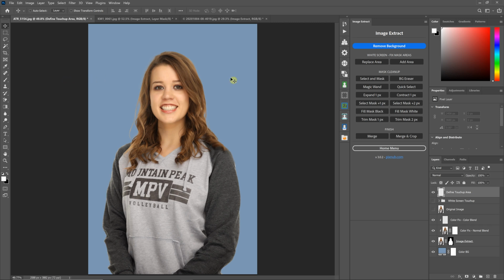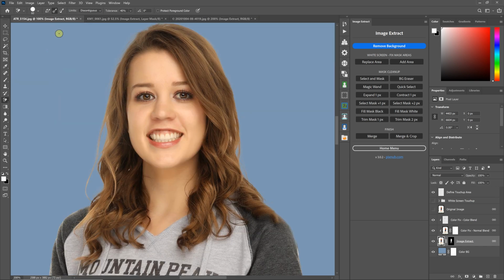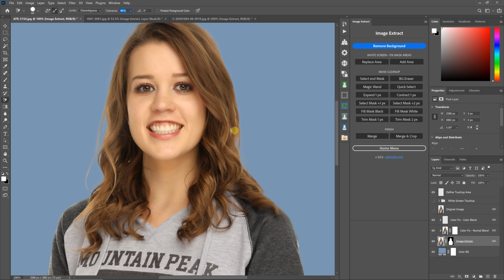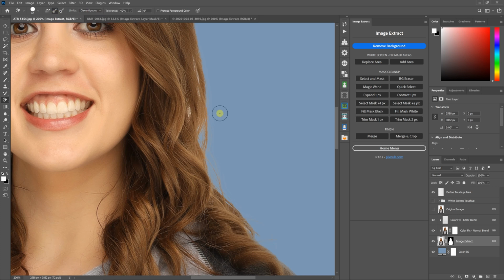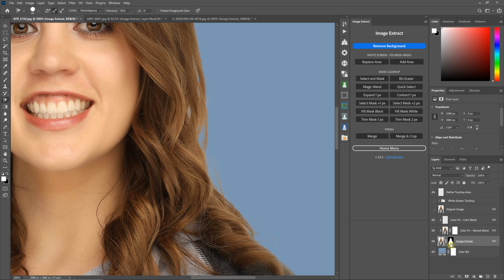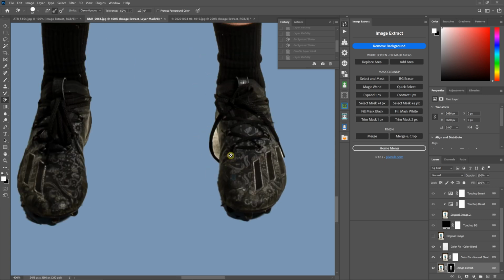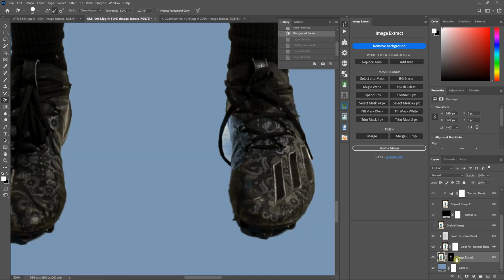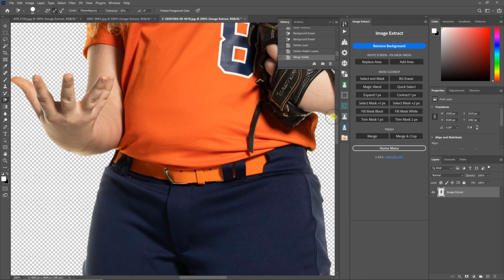Image Extract - Background Eraser